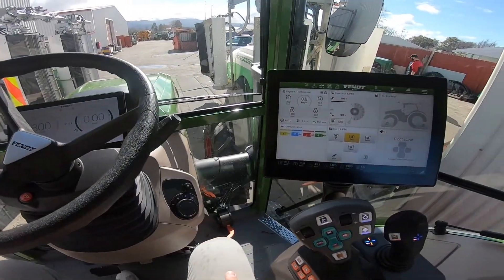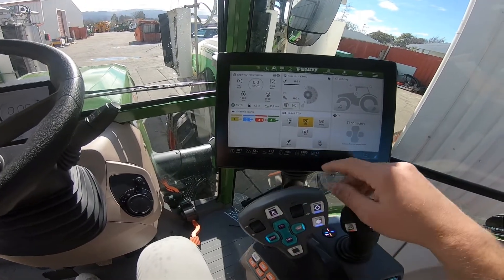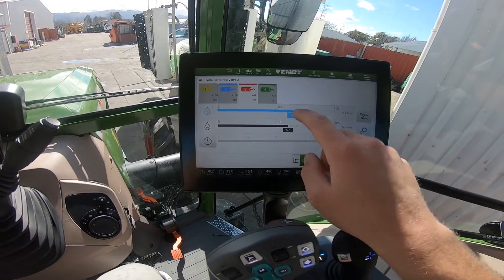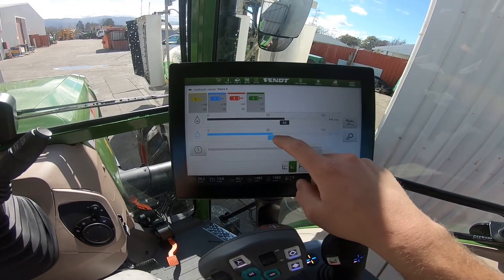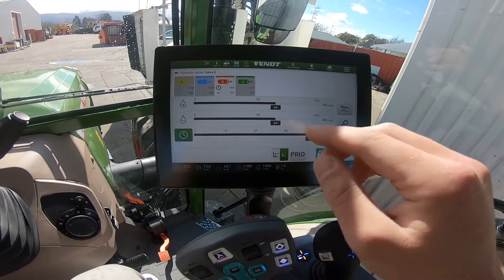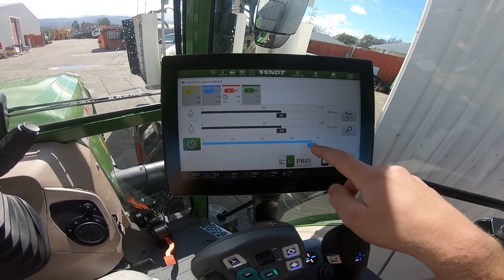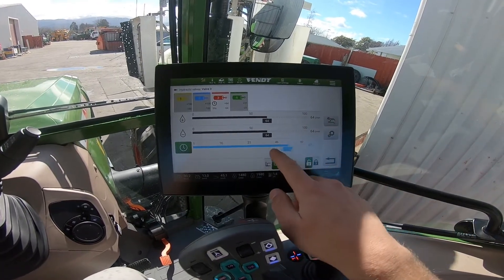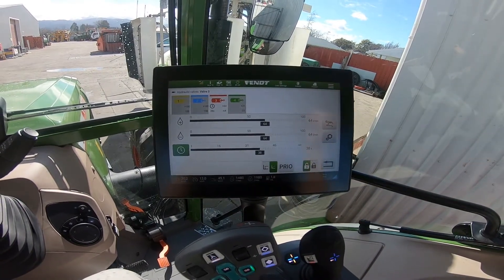Fendt 200 Standard G3 Adjusting hydraulic flows